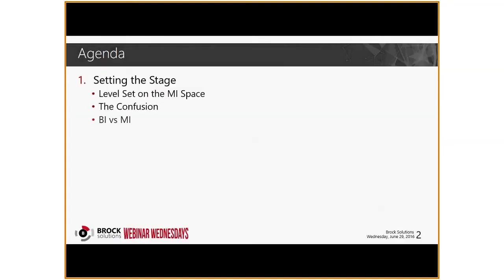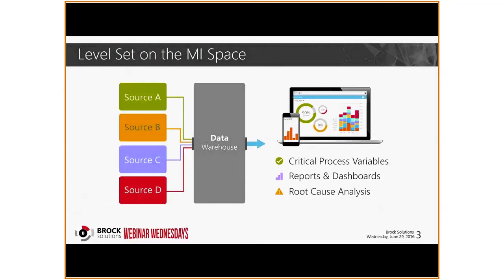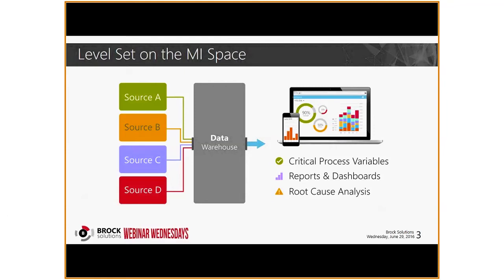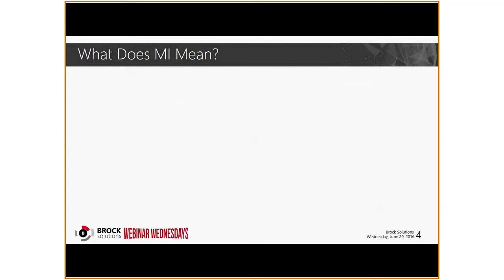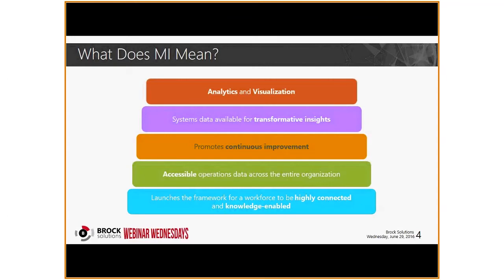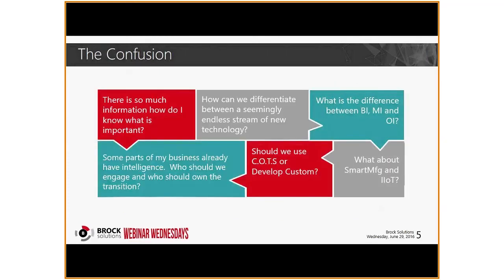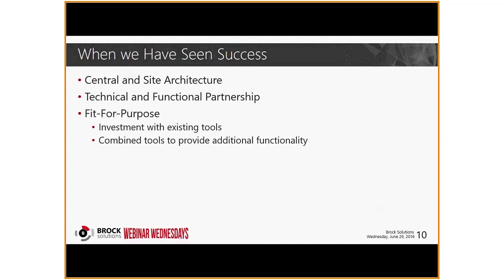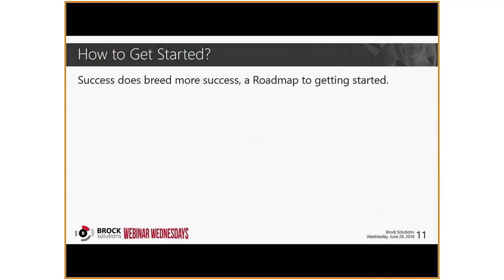Webinar Wednesdays - Demystifying Manufacturing Intelligence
This webinar lead by Andrew Brigham, a senior tech lead at Brock Solutions, and will cover what we are seeing in the MI market, what we are learning, and why this space is so confusing.